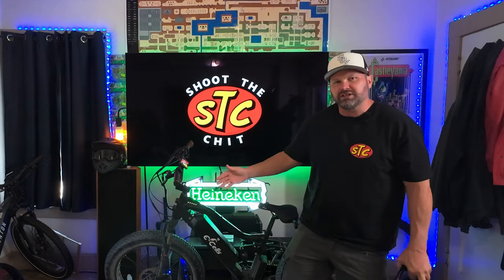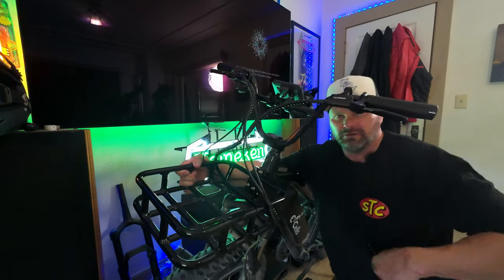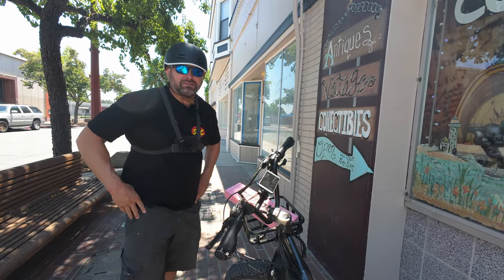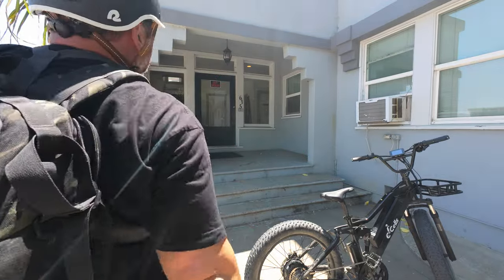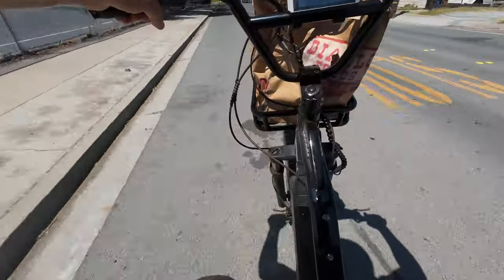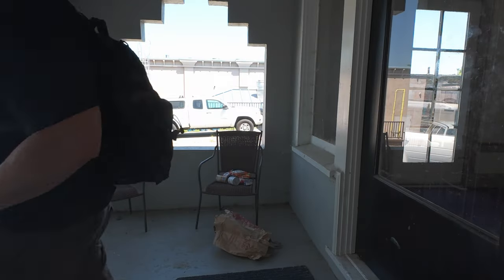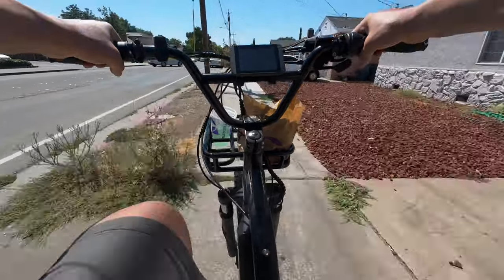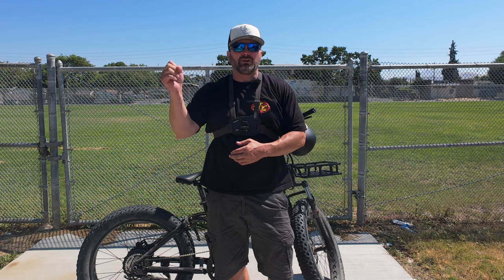How To Make Your E-Bike Pay For Itself - Tutorial (Motivational)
Link to buy your very own Five Star if you are interested!

Five Star Drivetrain upgrade parts
MicroShift Acolyte Derailleur =
MicroShift Acolyte Shifter =
8 Speed 11-36 tooth freewheel =
Casette Freewheel removal tool =

Chainstay Protector =

Flat Out Tire Sealant =
52 Tooth Front Chainring =
46 Tooth Front Chainring = (RED VERSION, BLACK IS CURRENTLY OUT OF STOCK)
11-34 Cassette/Freewheel =